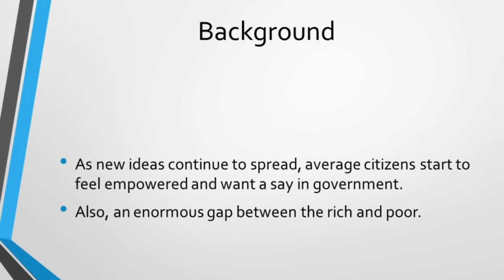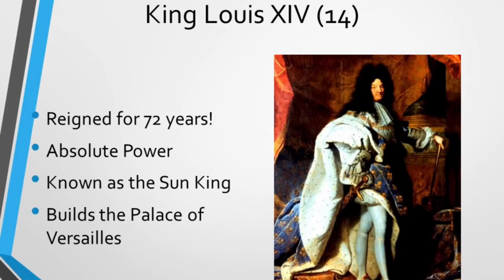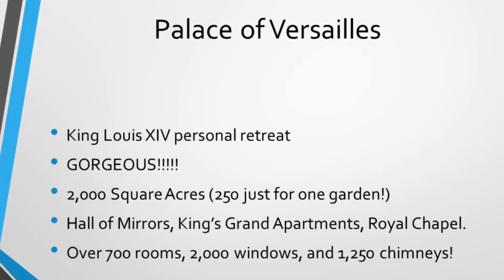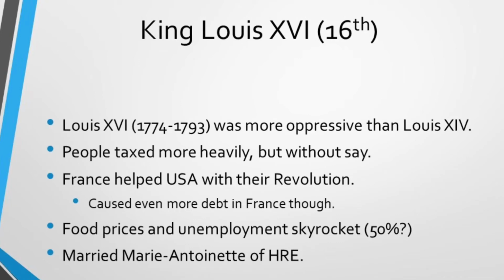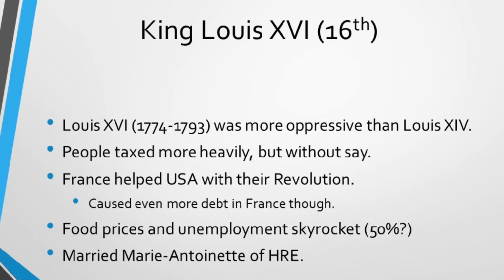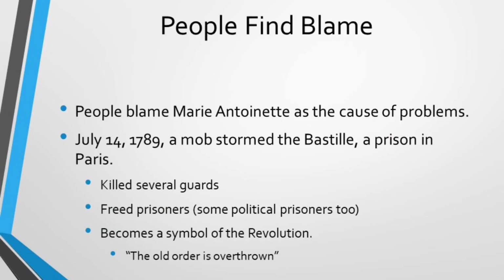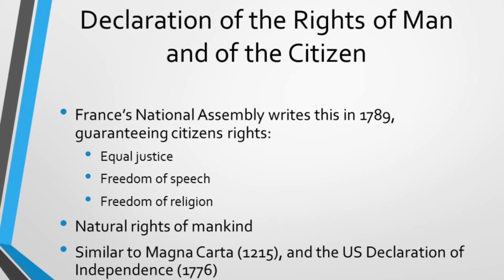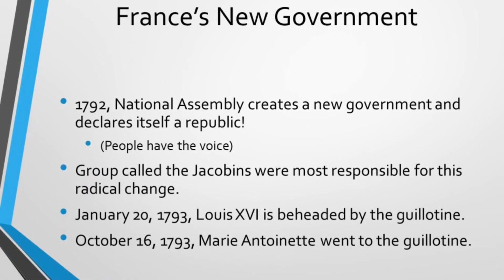The French Revolution Part One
A walkthrough of the French Revolution notes.